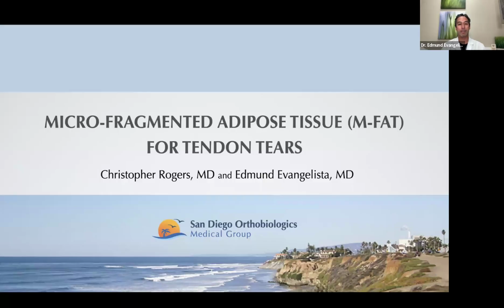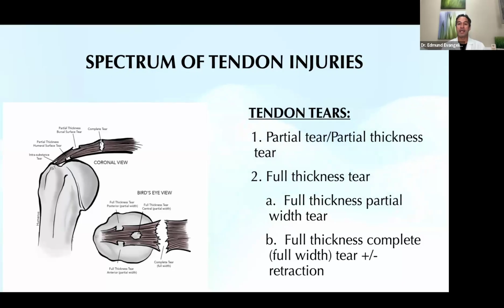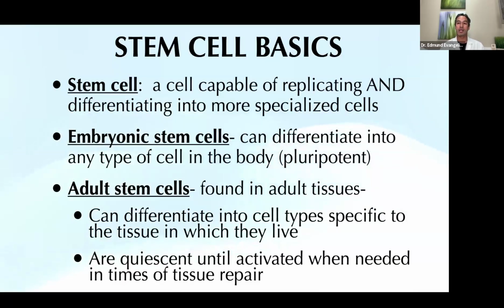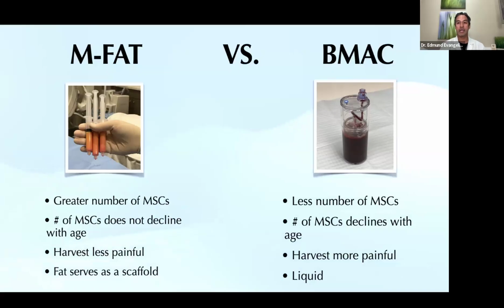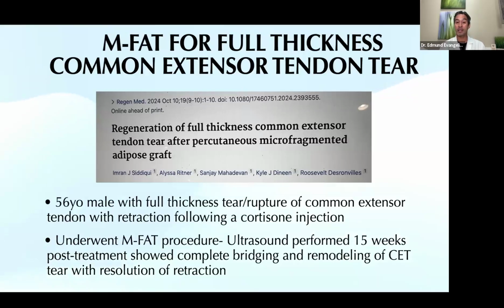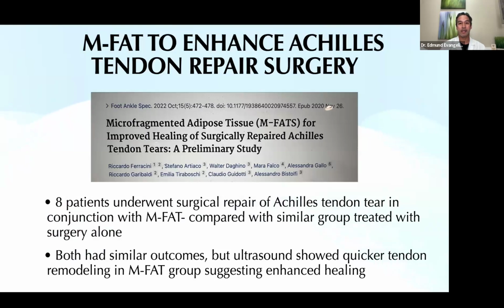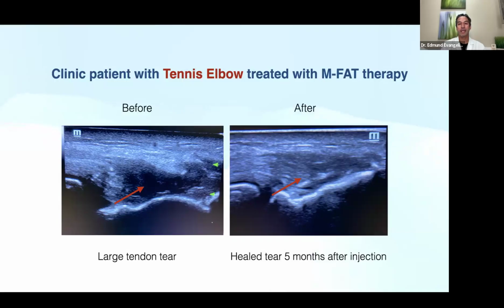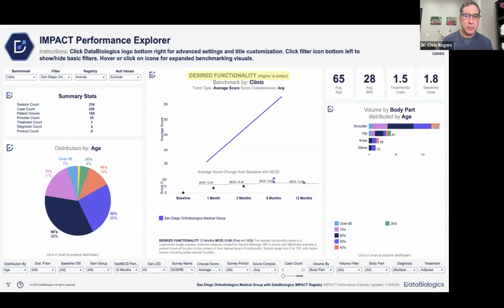Micro-Fragmented Adipose Tissue (M-FAT) for Tendon Tears Webinar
In this webinar, Dr. Rogers and Dr. Evangelista of San Diego Orthobiologics Medical Group discuss Micro-Fragmented Adipose Tissue (M-FAT) for treating Tendon Tears.